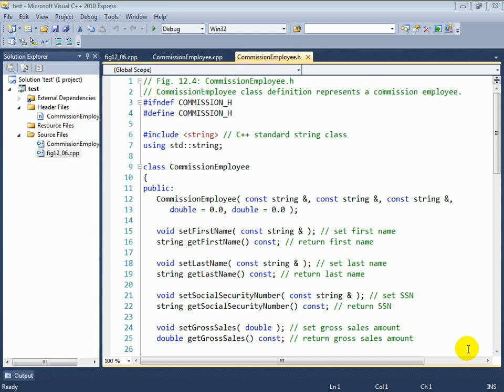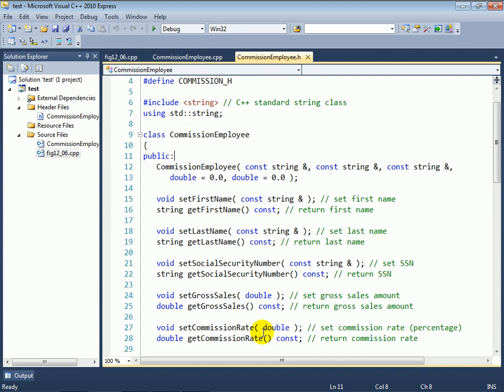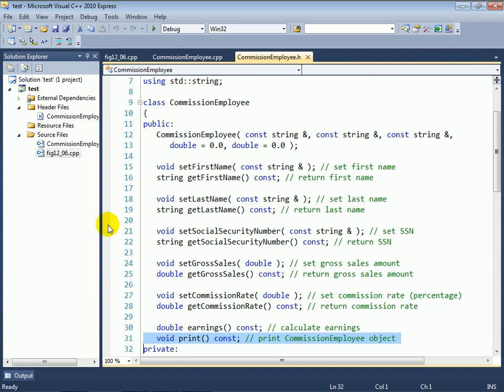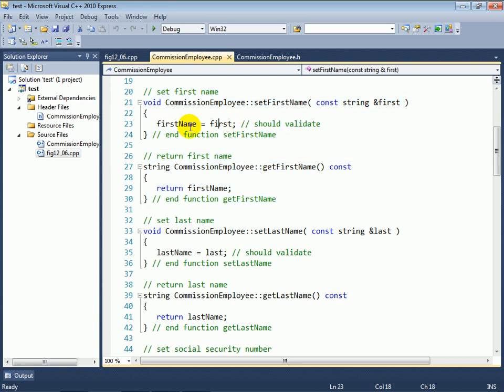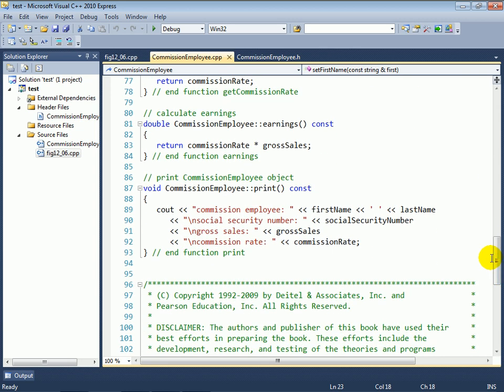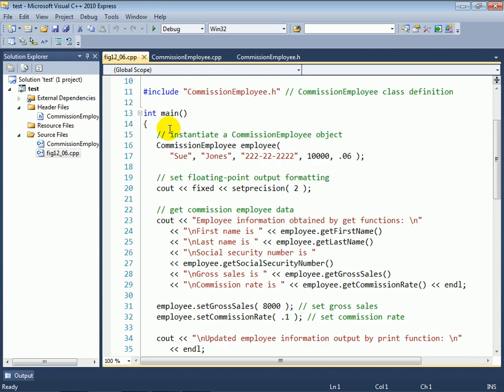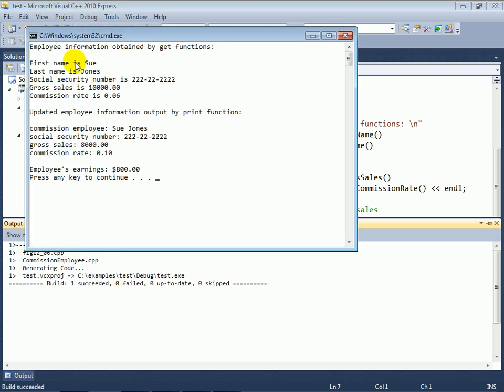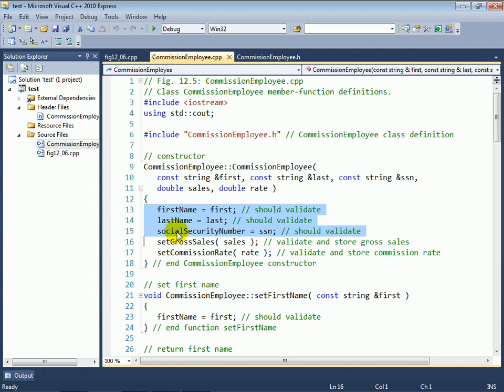fig12 04 06 Lesson11 2